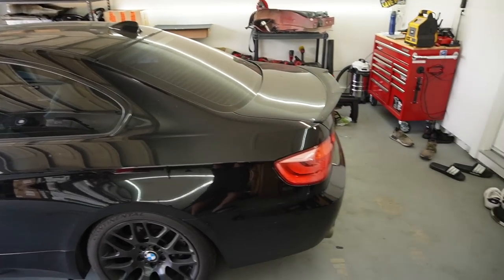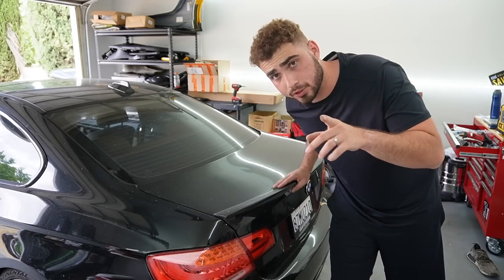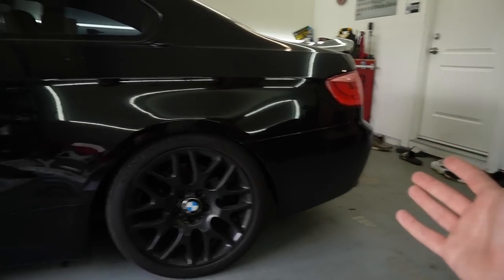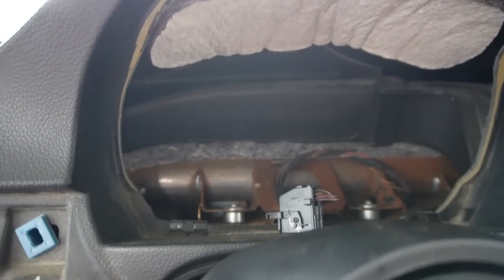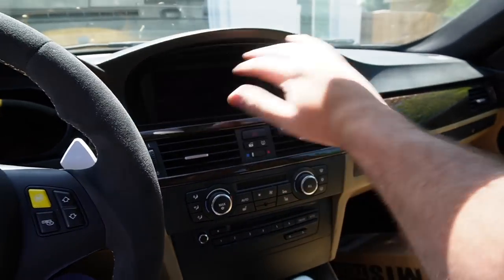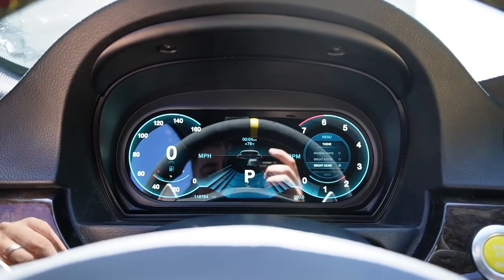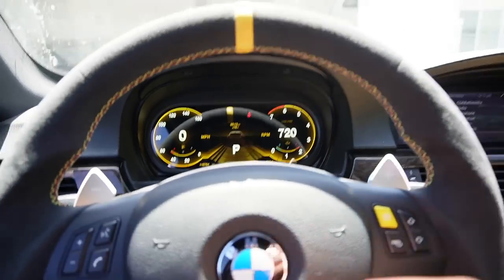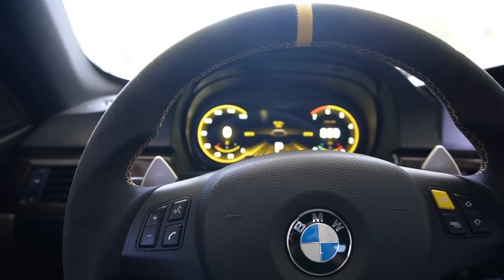RETROFITTING THE COOLEST MOD ON ANY BMW! PRICEY BUT SPICY!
ID4MOTION CLUSTERS ARE A GAME CHANGER!

F80 M3 MOD LIST:
Exhaust System:
Carbon Shark Fin:
Carbon Grills:
Wheels:
Suspension:
Steering wheel:
Ambient Light:
Strut Bar:
Oil Cooler:
KiesMotorsports (NOUR5)
SimplyCarbonFiber (NOUR10)
BurgerTuning
FCP EURO
AzaAutoWheel
Suvneer
SSR Performance
Valvetronic (NOUR)
RoughCountry
TireWheelZone